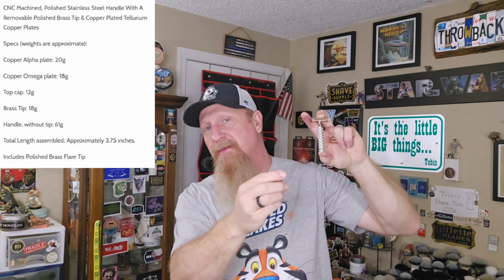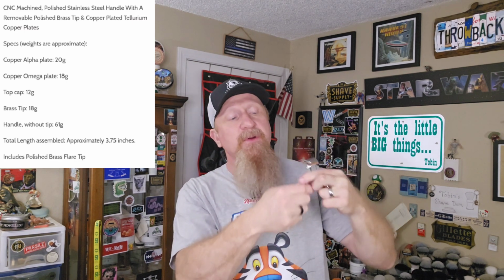Quantum Razor Phoenix Shaving Razor Review Series Episode 13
I use these funds to purchase more shave related gear.

Throwbacks Merch. Shirts, hats, stickers